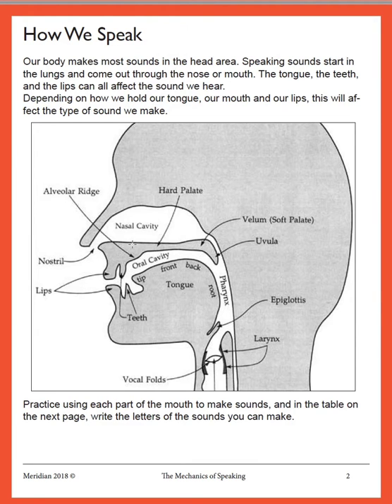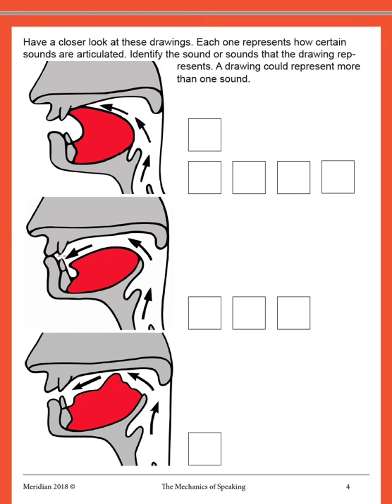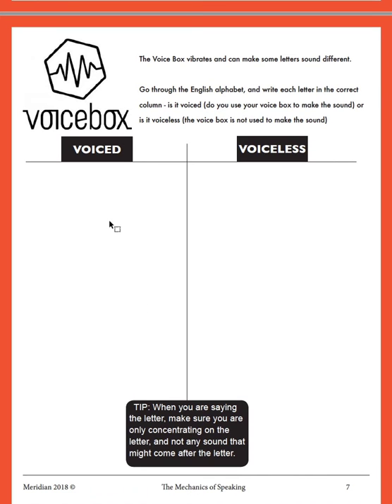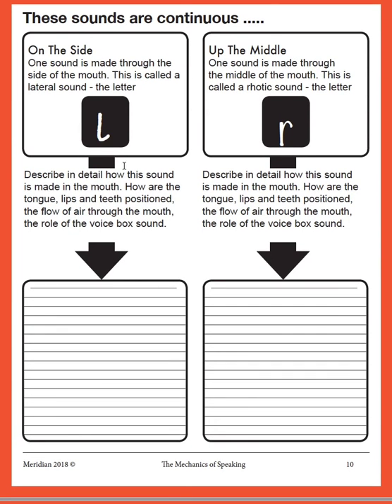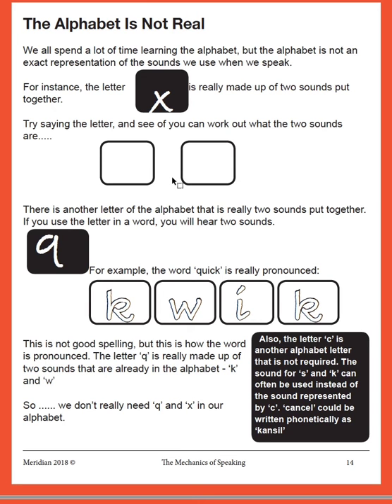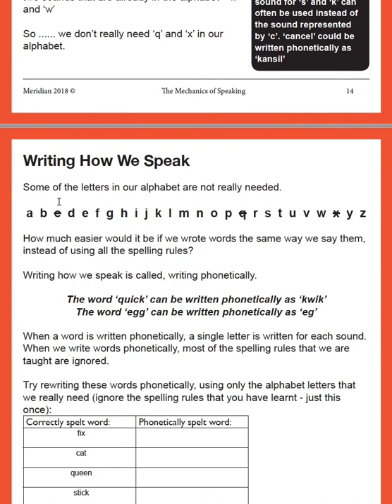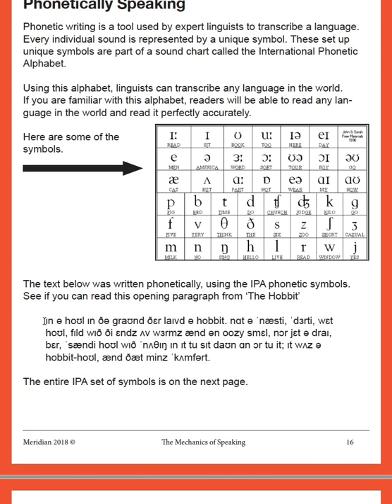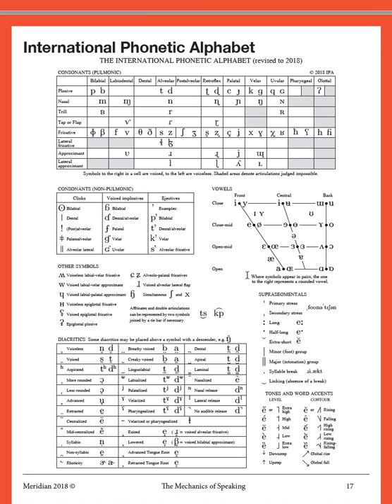Mechanics of Talking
See my Middle School High Interest worksheets on the Mechanics of Talking.